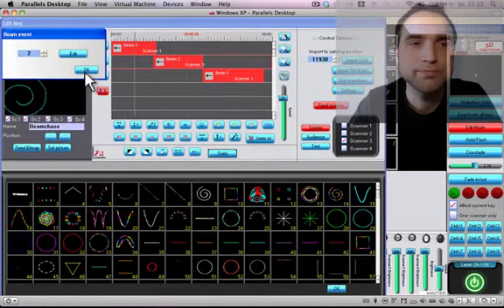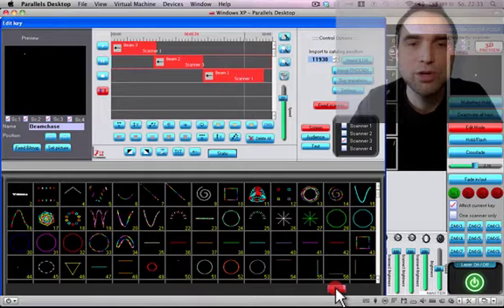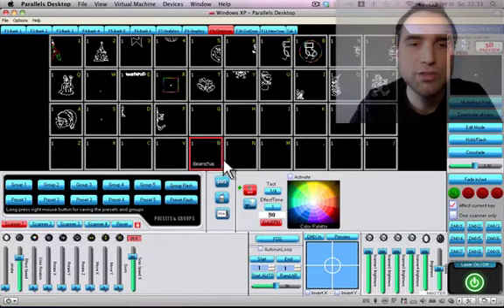PE-03-112-Single-Beam for Bouncing-Mirrors.mov